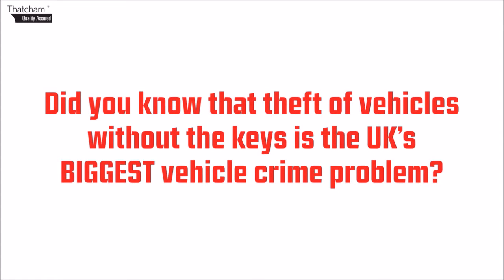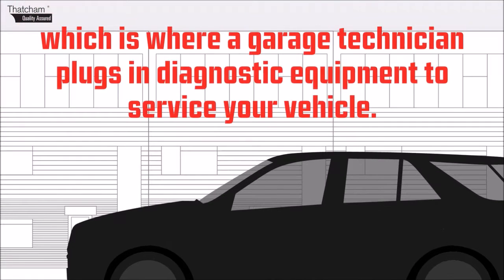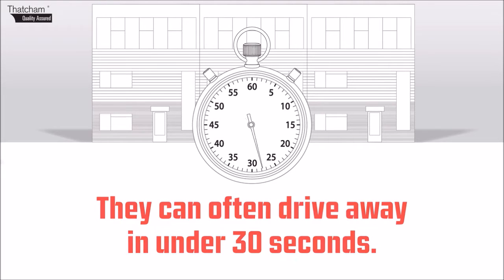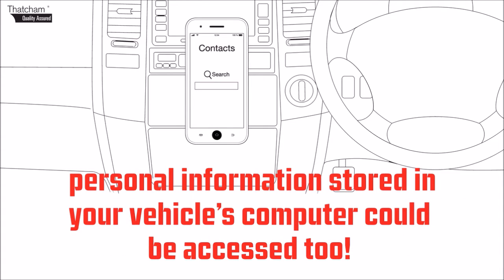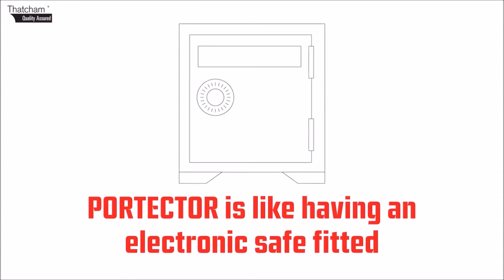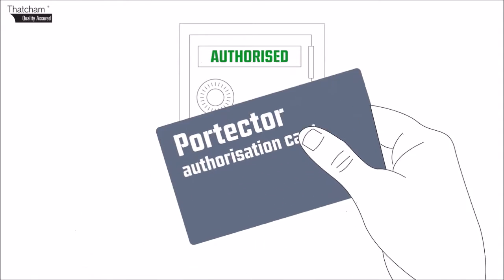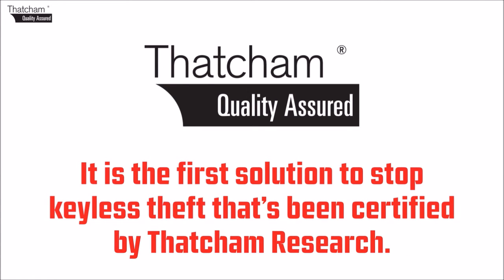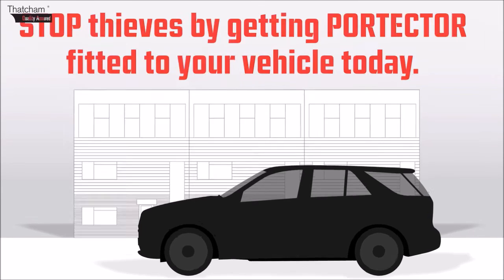OBD Port Protection Security - Stop vehicle theft and data hacking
Stop your vehicle being stolen and protect your data, the growing trend in vehicle theft these days is  stealing cars by accessing data and by passing the security through the cars own diagnostic port, it seems quite mad that hacked versions of vehicle software are available to purchase online, meaning thieves can easily obtain the software needed to completely disarm your vehicles security and steal in in seconds – watch the video to see how you can stop this and protect your car.